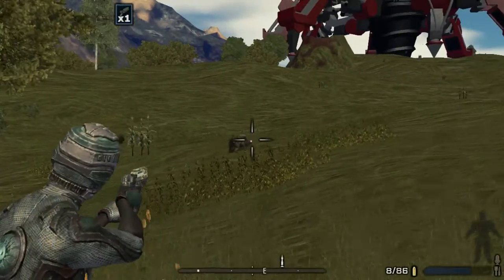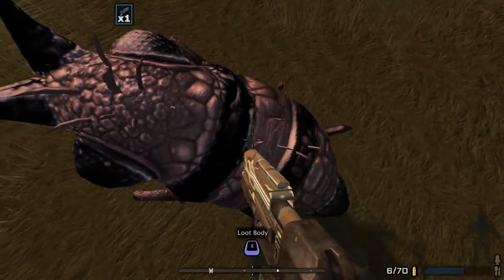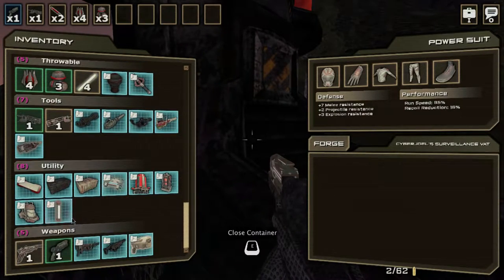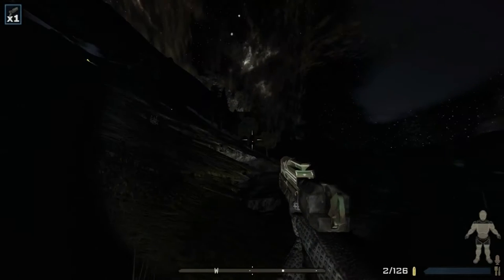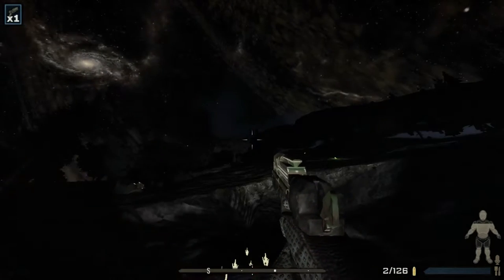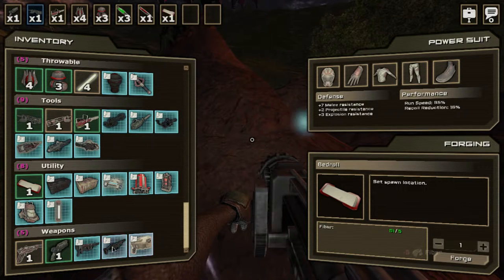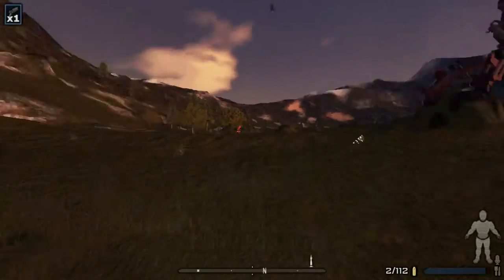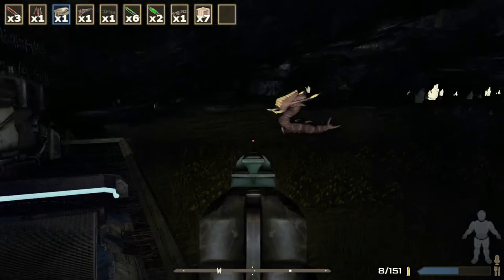StarForge - Episode 3: The Missing Pants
Here is some old footage of Lushable Echo and of course myself messing around in this interesting survival game.

- Sharlenwar
Singleplayer Recorded On: Feb 28th, 2016
Multiplayer Recorded On: Dec 22nd, 2014

StarForge is a game about gathering resources, building bases, crafting, and surviving on an alien planet. Earth's star is dying and humanity transferred as much technology and resources as possible and left on a one way mission to populate another planet.